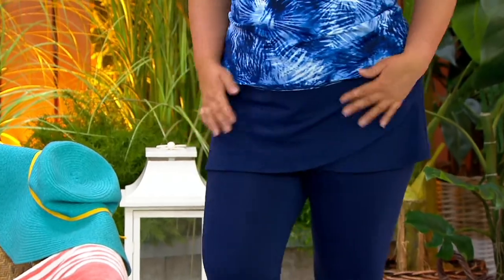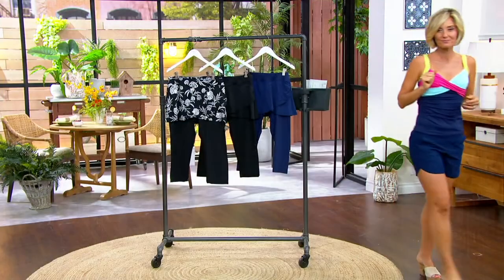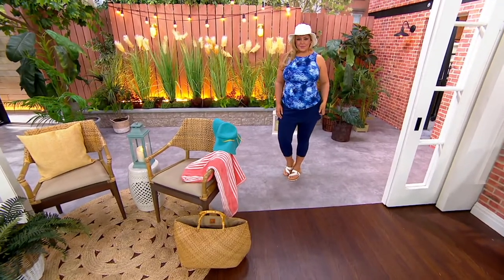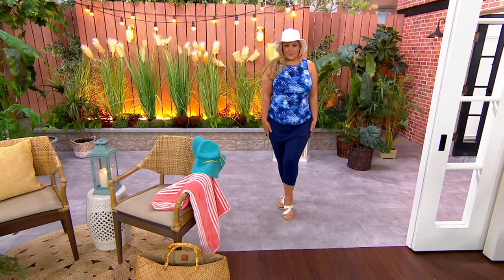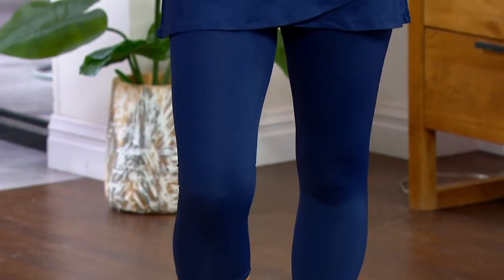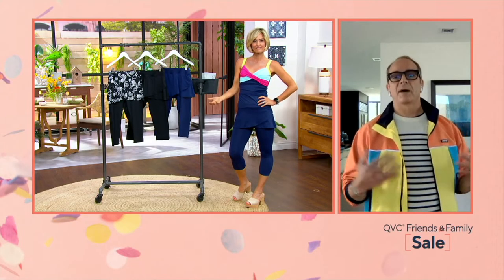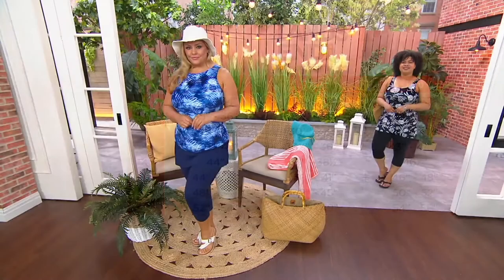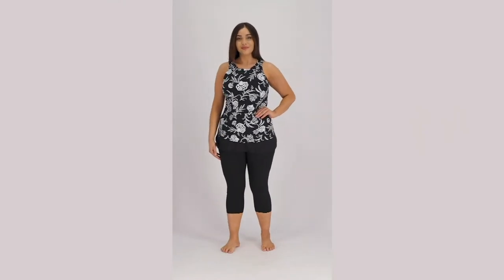Lands' End High Waisted UPF 50 Skirted Swim Leggings on QVC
Lands' End High Waisted UPF 50 Skirted Swim Leggings

null